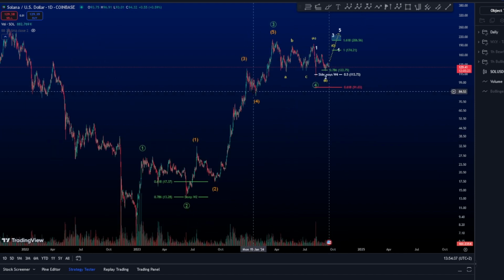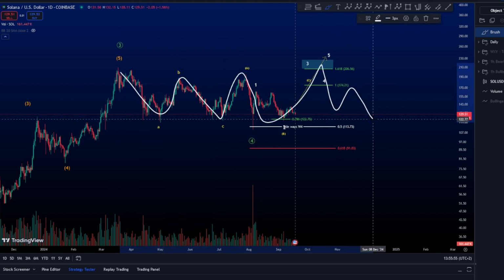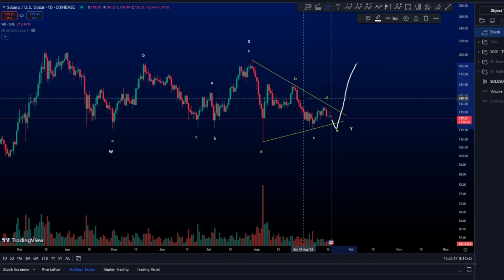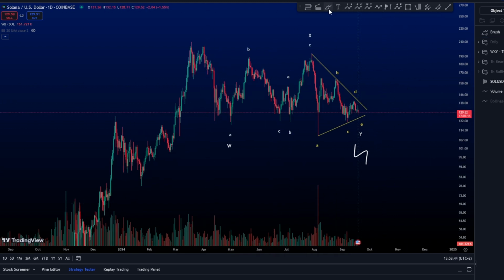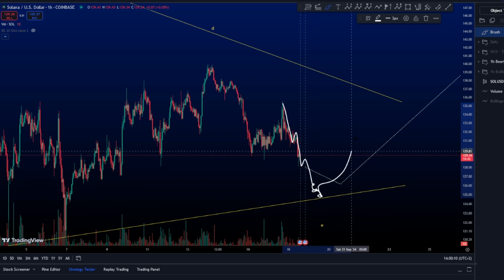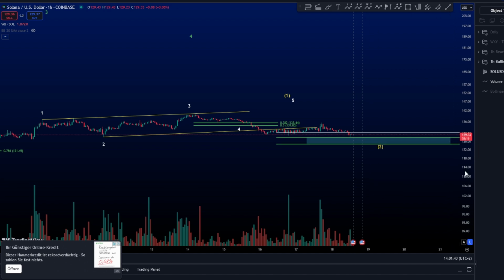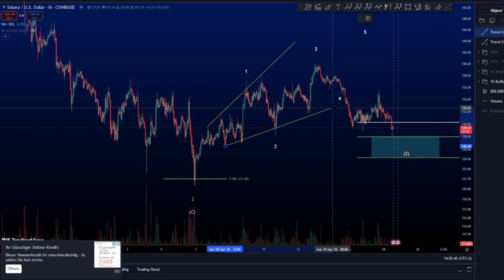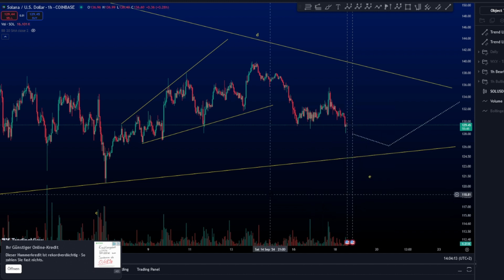Solana (SOL) is One Step Ahead of Bitcoin!! Price Prediction Technical Analysis | bulls vs bears